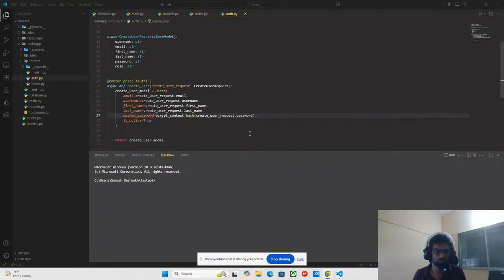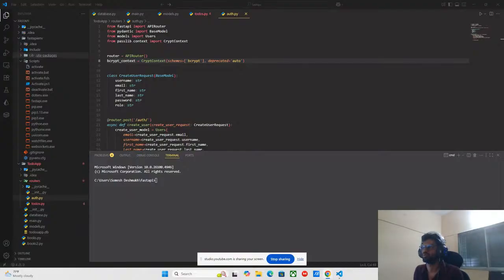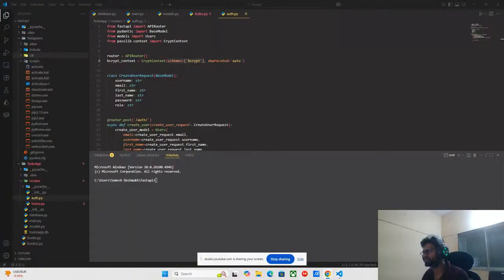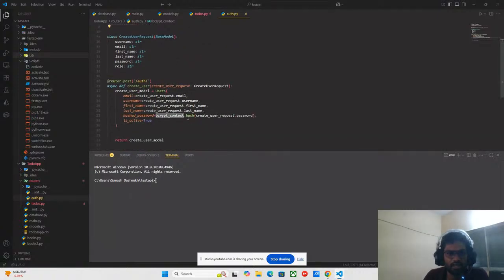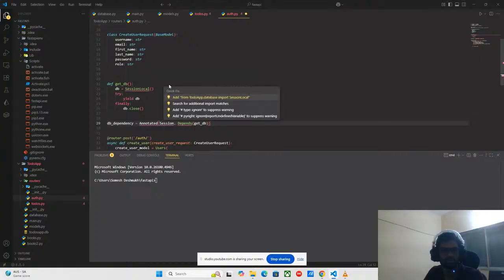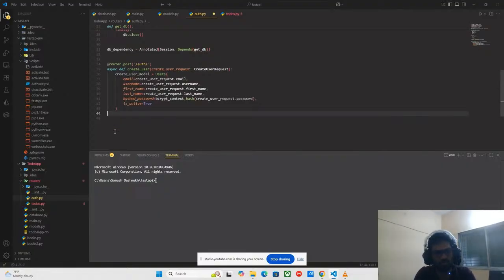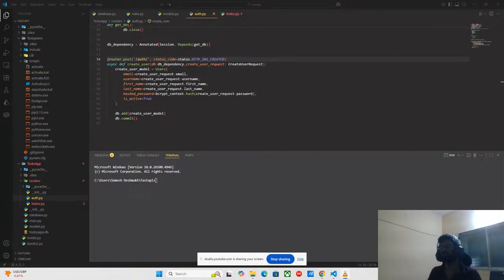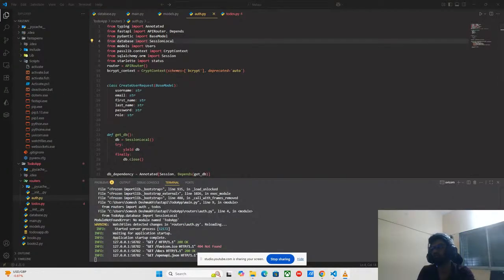FastAPI Learning Journey Day 5: Database Integration & Authentication 💪